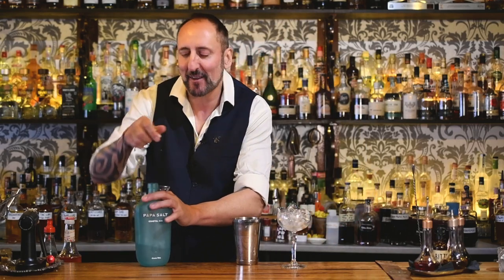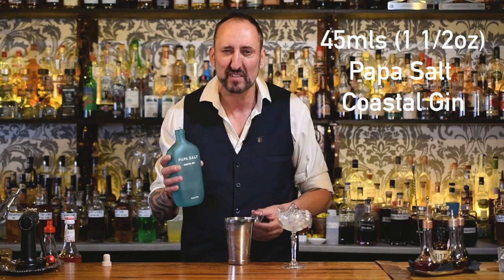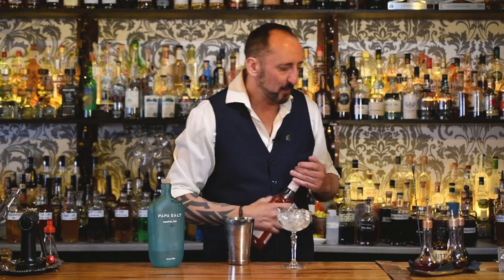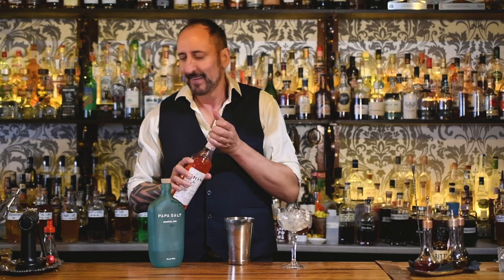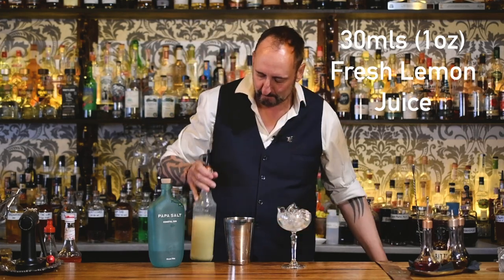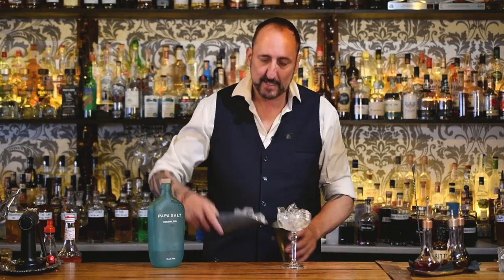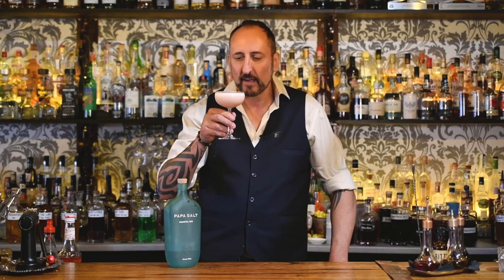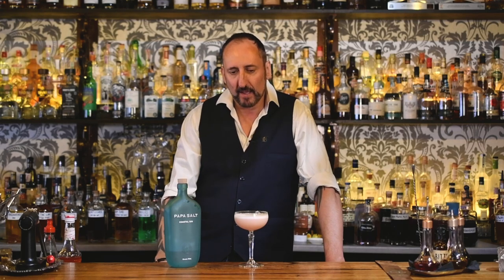Barbie Movie Cocktail -The Hall Pass/ Let's Talk Drinks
Gorge Camorra from Let's Talk Drinks creates a Barbie movie Cocktail called The Hall Pass featuring Papa Salt Gin.
The Hall Pass
45 mls ( 11/2oz) Gin
30 mls (1oz) Cherry Blossom Syrup ( Monin)
30n mls (1 oz) Fresh lemon Juice
20 mls (2/3oz) Aqua Faba or Egg White
Shake and strain into cocktail glass